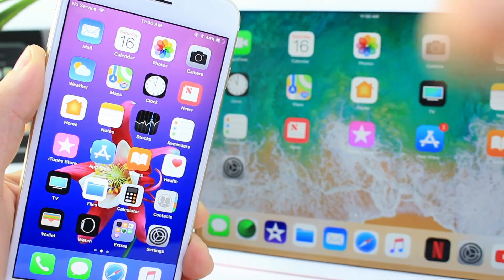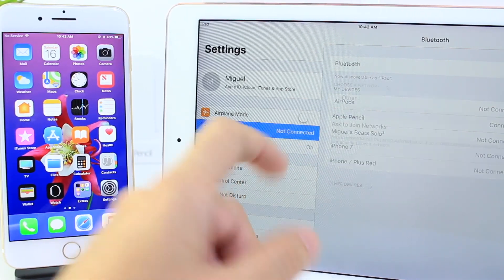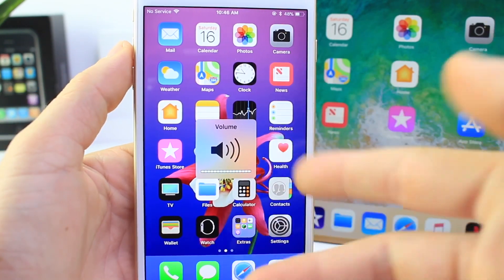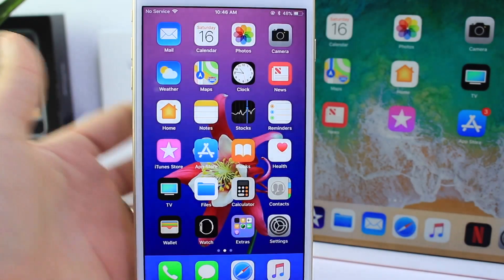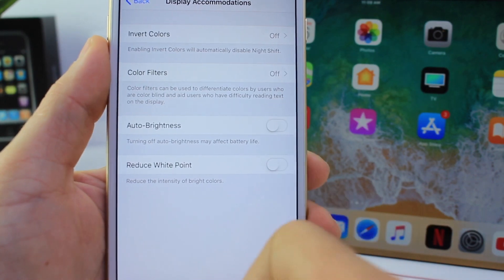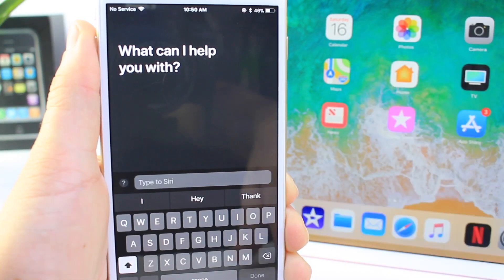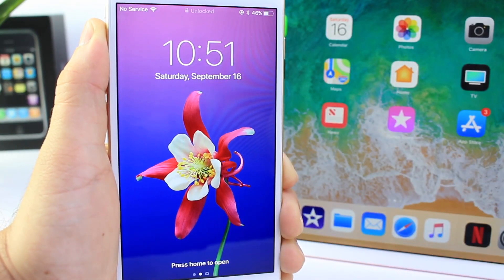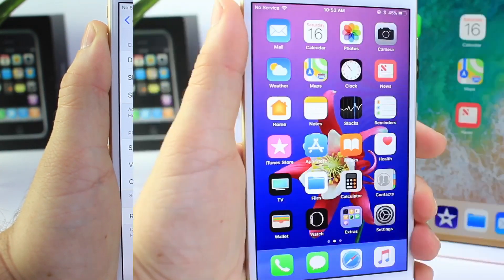Hidden Tips & Features iOS 11 | Top LIST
iOS 11 Secrets ! This will make your Live a lot Easier